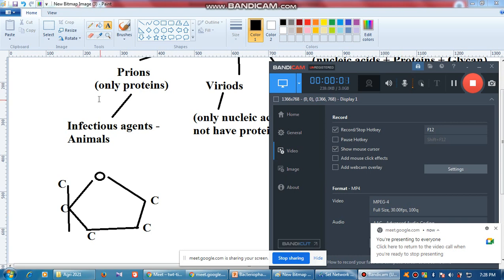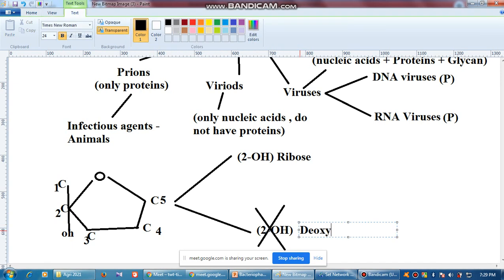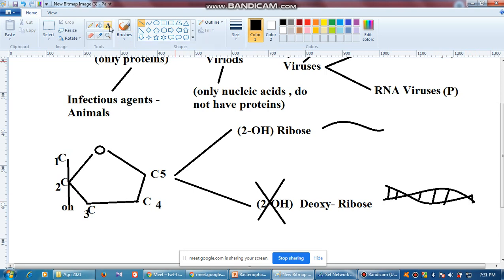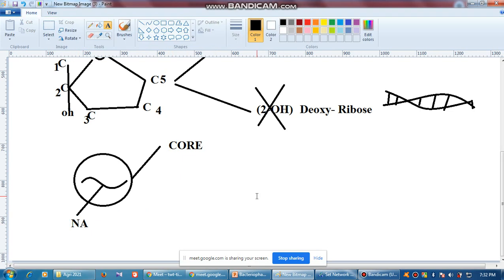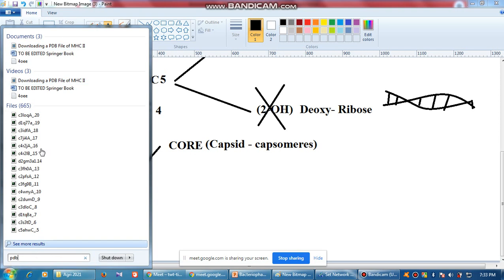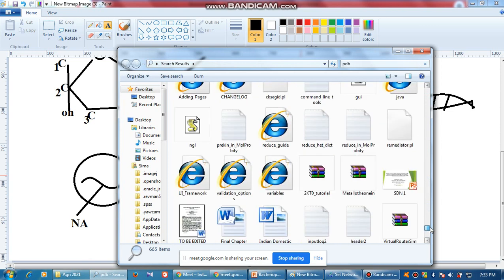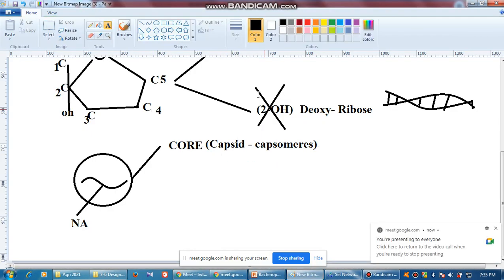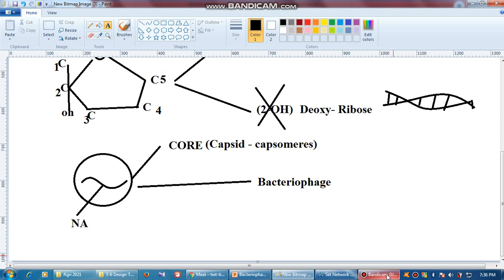Bioinformatics of Viruses & Molecular Biology of Viruses Infections 3